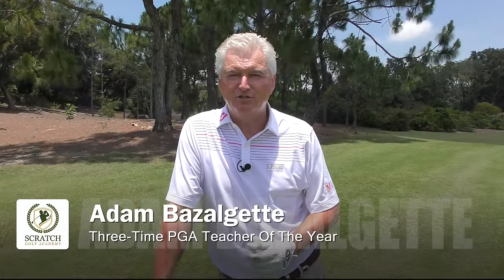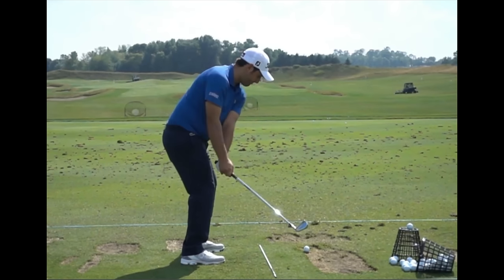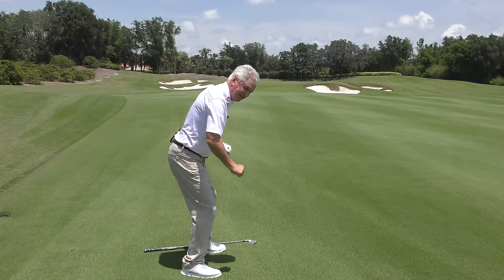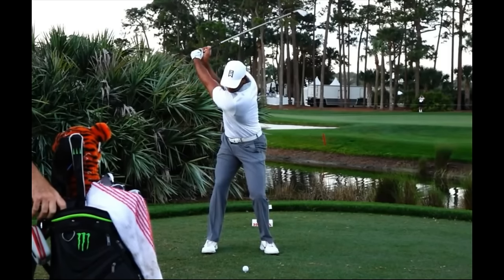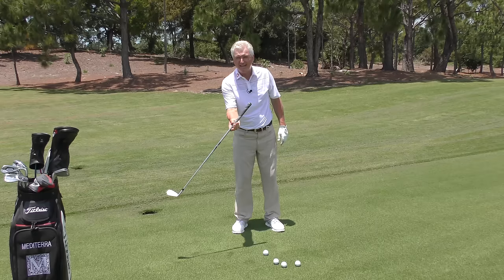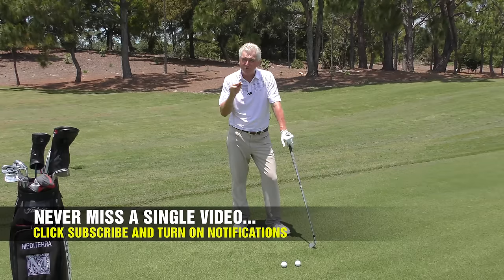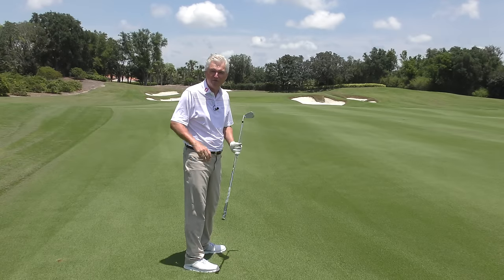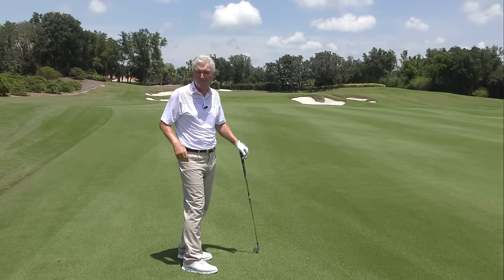GOLF DOWNSWING - HOW TO STOP RUSHING YOUR DOWNSWING DRILLS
This video is about Golf Downswing - How To Stop Rushing Your Downswing Drills.  For more golf tips and drills please make sure to check out For more golf lessons and instructions please click the “Show More” button below.

Additional Tags:
golf takeaway
golf backswing
golf downswing
golf downswing sequence
backswing
basic golf swing drills
create an easy swing
dustin johnson
golf ball
golf balls
u.s. open 2019
united states golf association
pro golfer
professional golfer
golf swing tips
golf swing drills
swing plane
golf drills
rory mcilroy
highlights